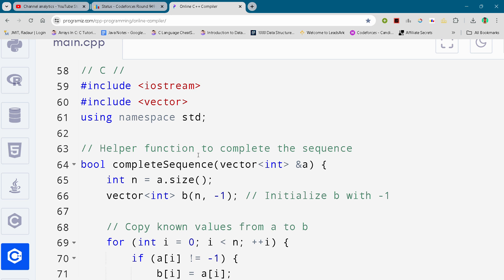Codeforces Round 949 (Div. 2) Problem C. Turtle and an Incomplete Sequence Full Solution In C++